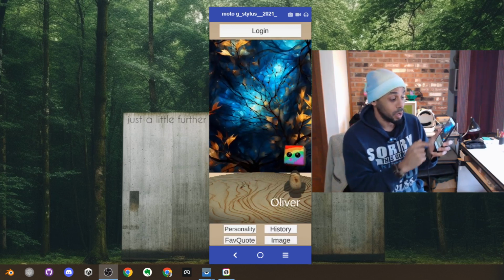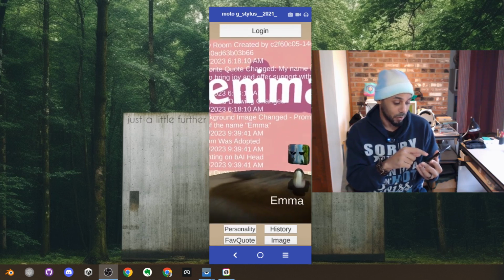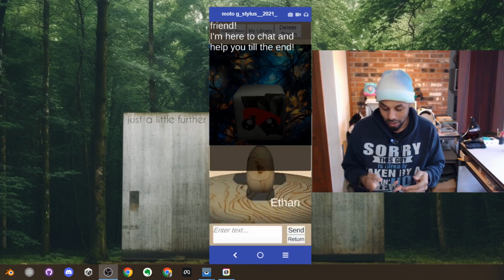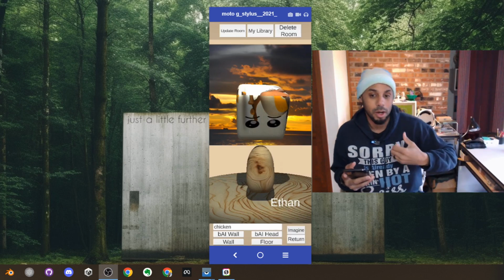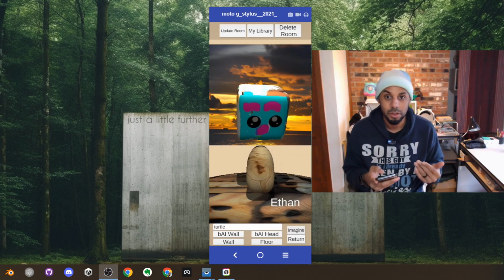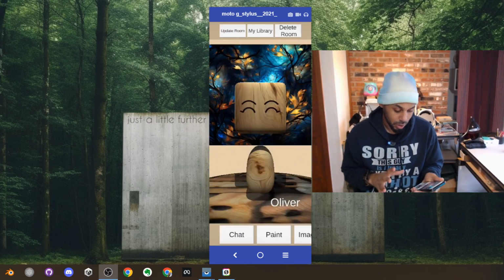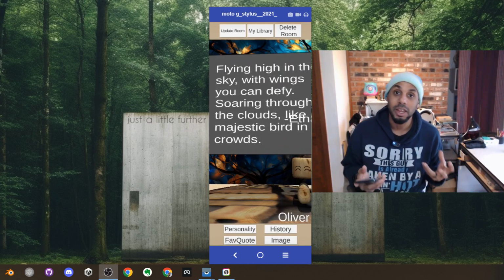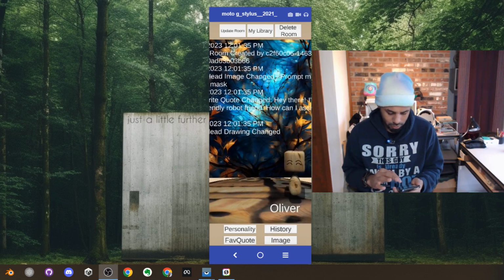TREEHOUSE Alpha v001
This is a demo of our initial TREEHOUSE application on Android. It's a long road to a full-release product and this is only the very first step. But it's a big step.